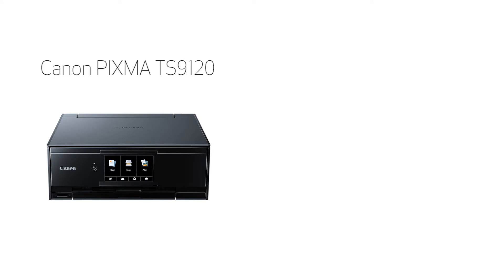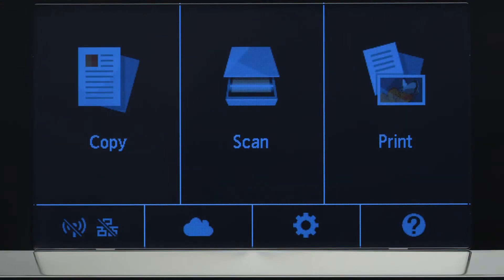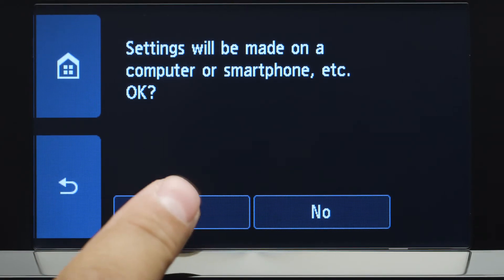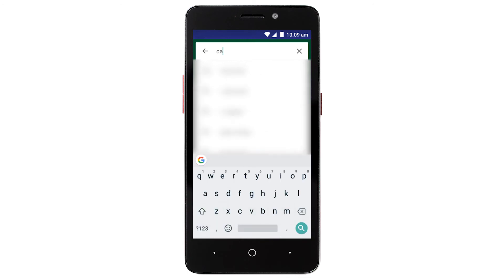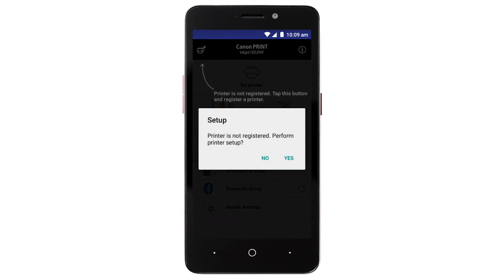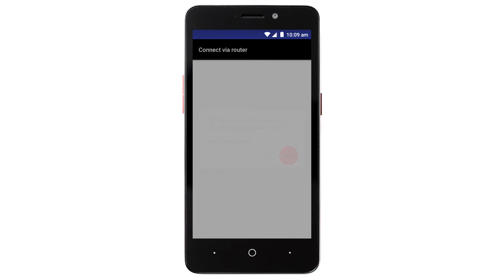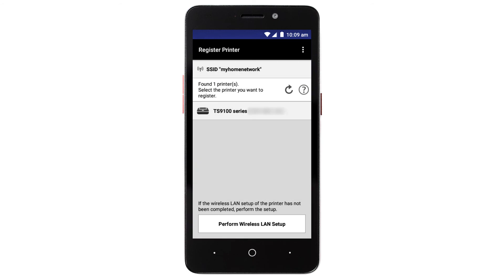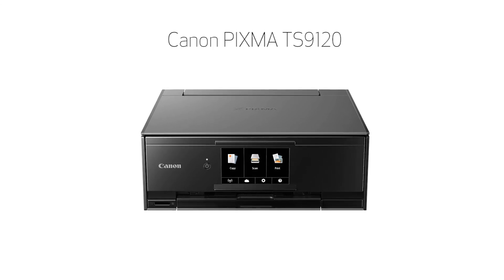Setting up Your Wireless Canon PIXMA TS9120 - Easy Wireless Connect with an Android Device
Effortlessly set up your Canon PIXMA TS9120 printer to print on a wireless network. Visit the Canon website for more How-To Video tutorials